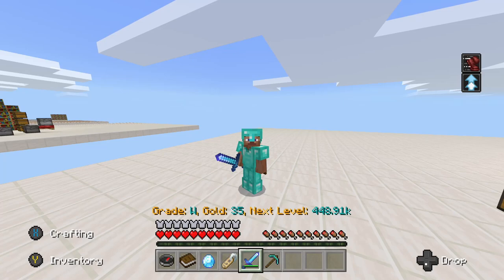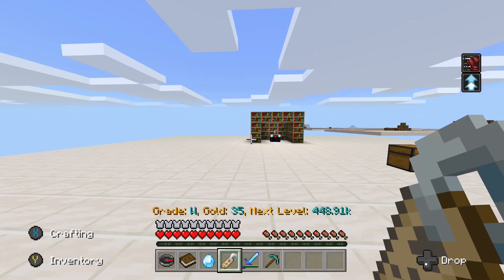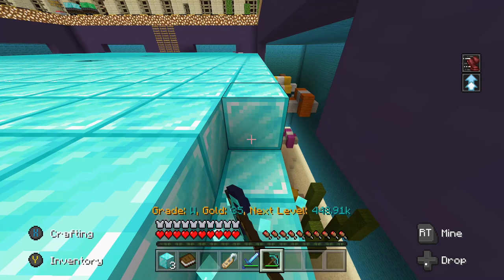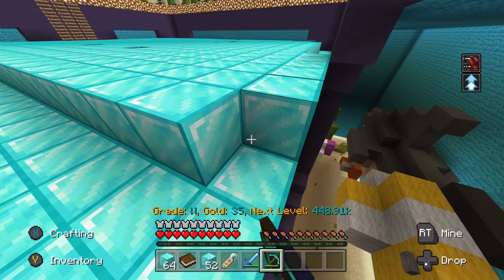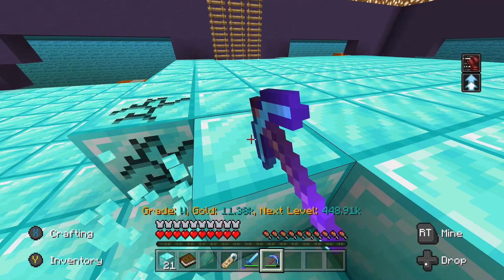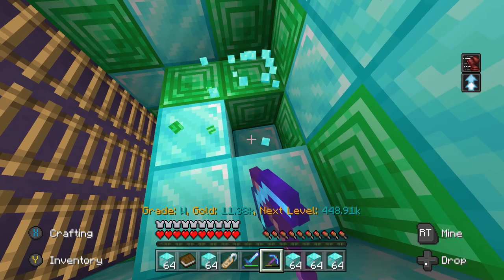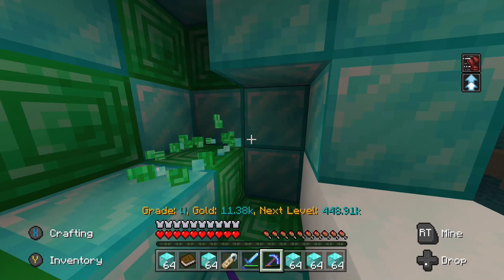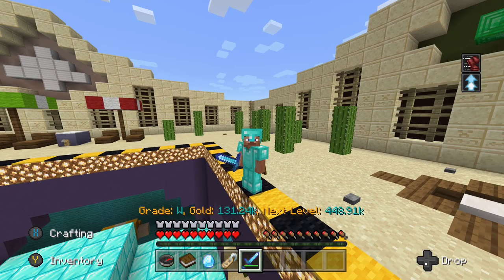MINECRAFT XBOX ONE EDITION LIFEBOAT PRISON SERIES || EP. 8 || THE PVP MINE...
Hi guys! In today's video I am showcasing the LifeBoat Prison Server and how to make a lot of gold when you are a beginner! In this series I will be attempting to rank up to the highest grade z! Hoped you enjoyed!

👍 Drop a "LIKE" for more Minecraft!!!

Previous Lifeboat Prisons on Minecraft Bedrock Editon XBOX ONE or MCPE:

MINECRAFT XBOX ONE EDITION LIFEBOAT PRISON SERIES || EP. 1 || HOW TO MAKE A LOT OF GOLD!

MINECRAFT XBOX ONE EDITION LIFEBOAT PRISON SERIES || EP. 4 || I MADE OVER 80K GOLD & BOUGHT A PLOT!